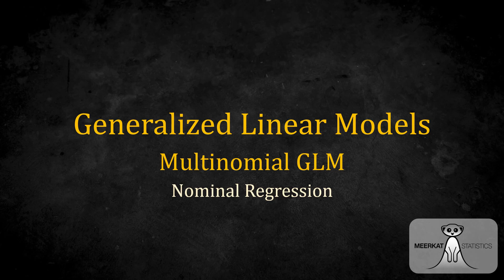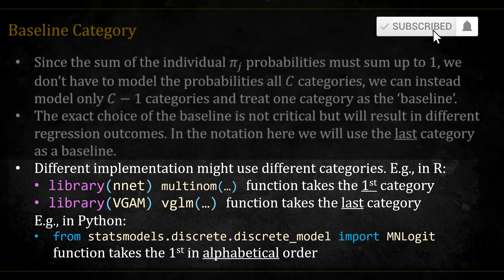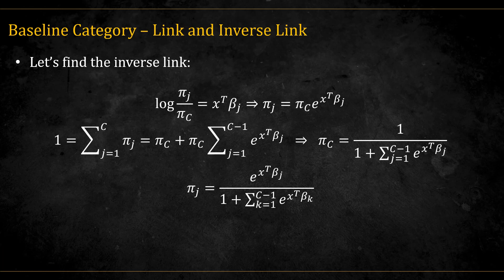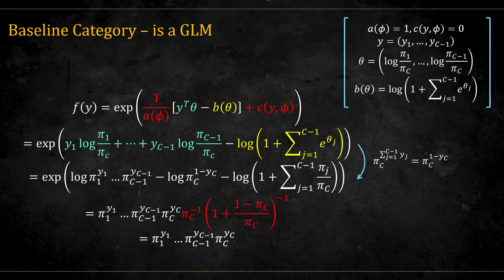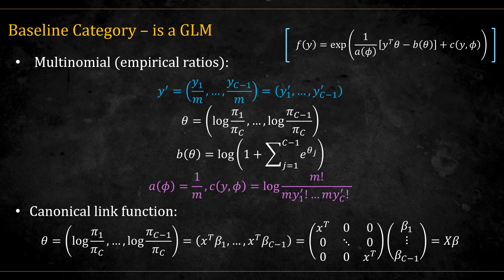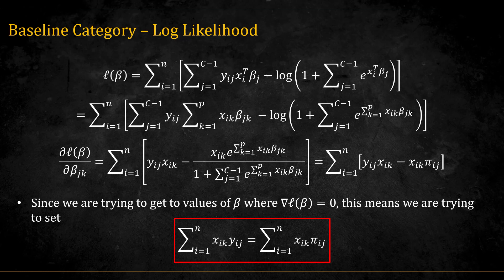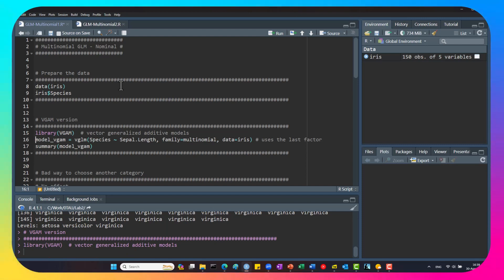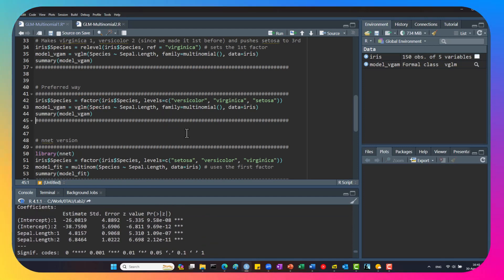GLM - Multinomial Regression (2/3) - Nominal Data (Baseline Category)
In this video we will go in depth about nominal response (y) data and see how we can model it using the baseline category approach.

“GLM in R” Course Outline:
Administration
* Administration
Up to Scratch
* Notebook – Introduction
* Generalized Least Squares
* Link Functions
Exponential Family
* Definition and Examples
* More Examples
Deviance
* Deviance
* Notebook – Deviance
Likelihood Analysis
* Likelihood Analysis
* Numerical Solution
* Inference
Code Examples:
Advanced Topics:
* Quasi-Likelihood
* Conditional Logistic Regression
Multinomial Regression
* Intro
* Nominal Data - Baseline Category
* Ordinal Data - Cumulative Link
Diagnostics
* Linear Regression Diagnostics
* Generalized Linear Model Diagnostics
* Multicollinearity and VIF
GAMs
* GLMs vs. GAMs
* Splines - Intro
* Natural Cubic Splines and Smoothing Splines
* Penalized Least Squares

* Community Discussion
* No Ads